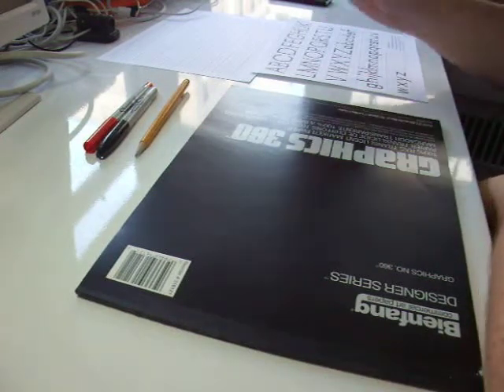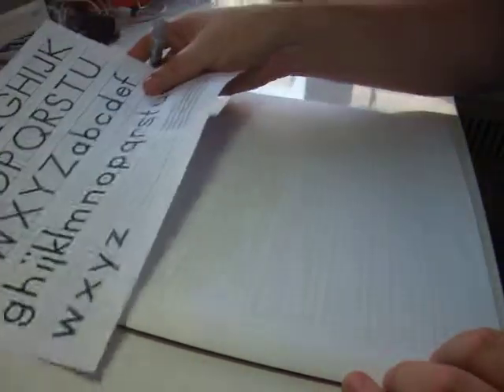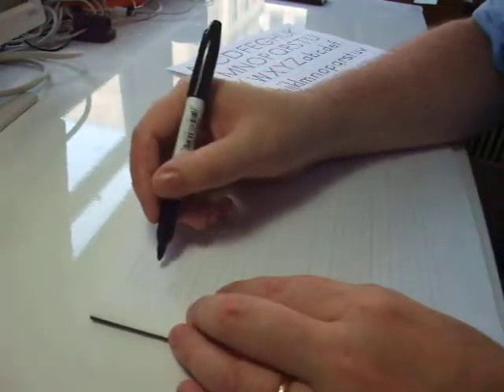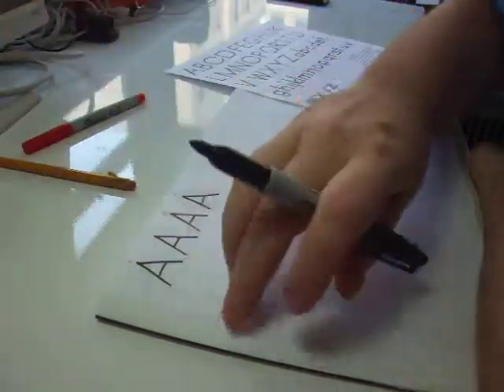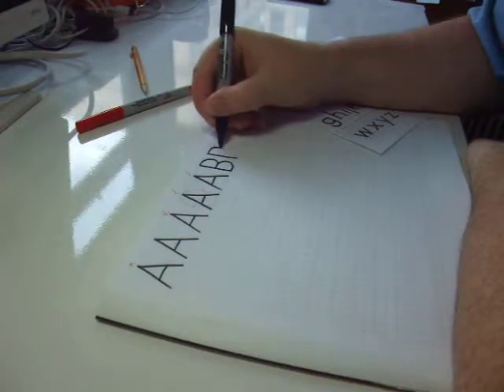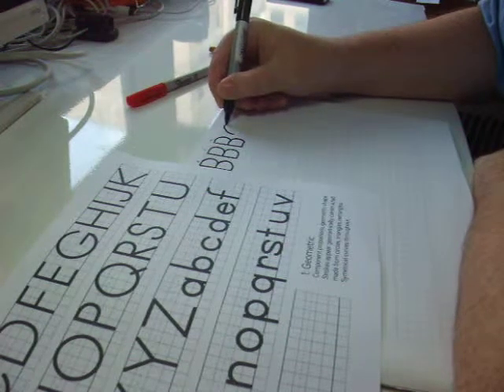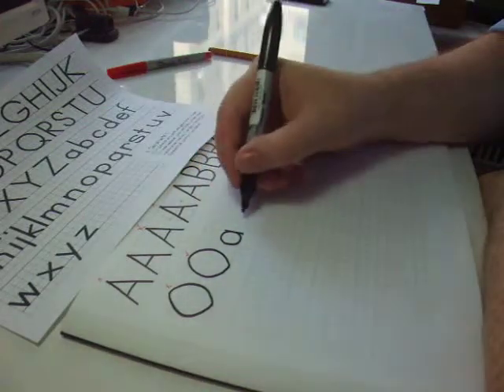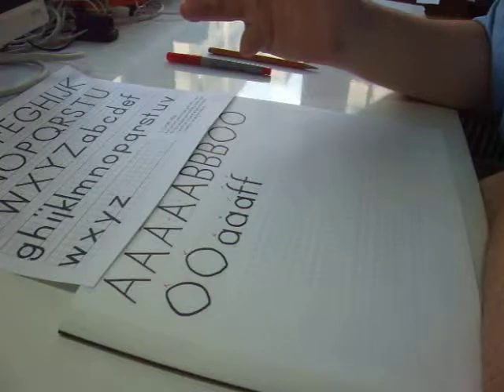Skeletal Letters Demo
A demonstration of drawing the skeletal letters.